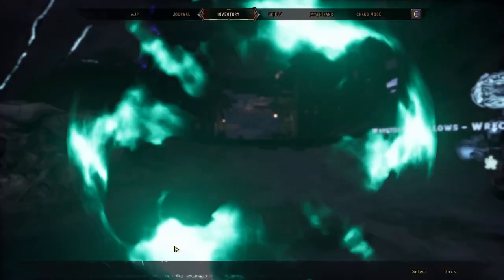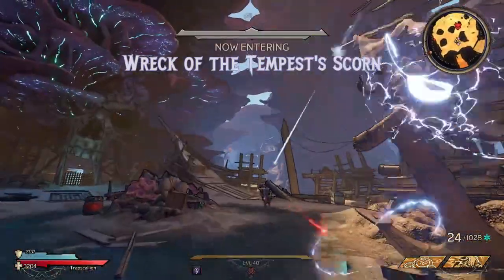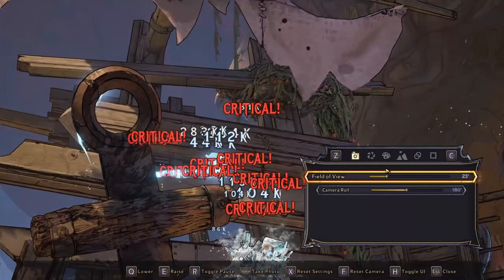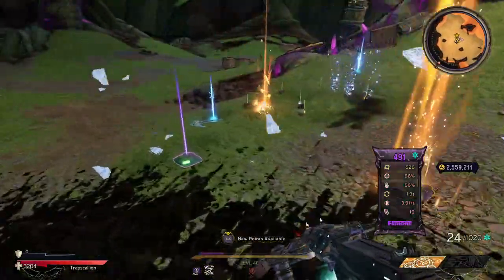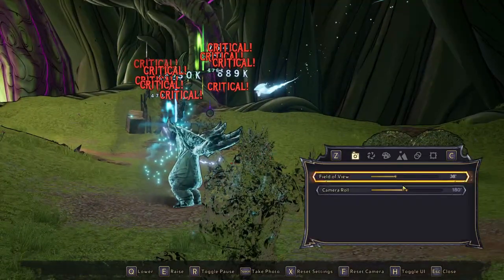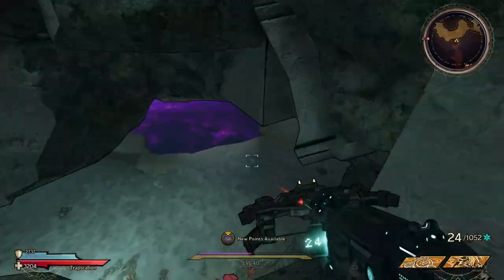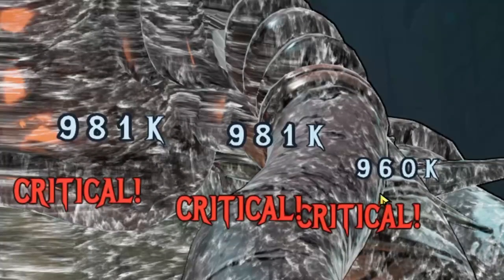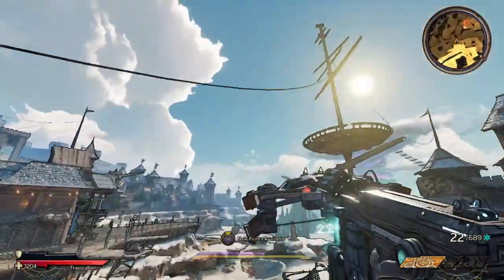(Melts) This Combo is how you farm Chaos 35 in Wonderlands Casually with no struggle at all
What's your favorite way to play in Wonderlands?